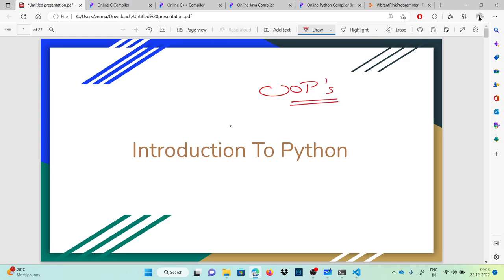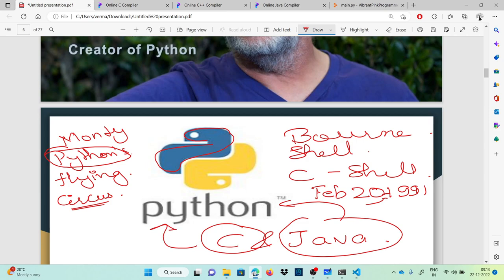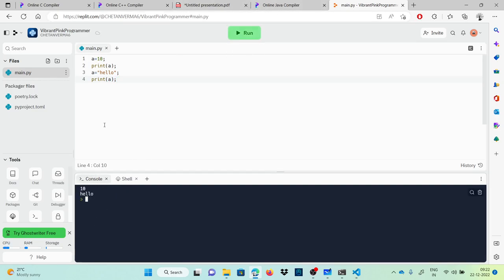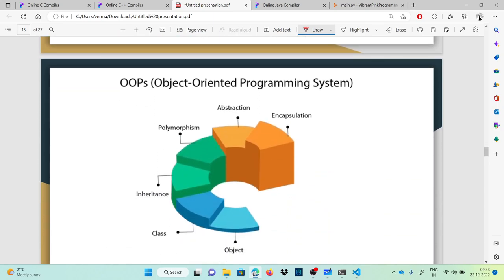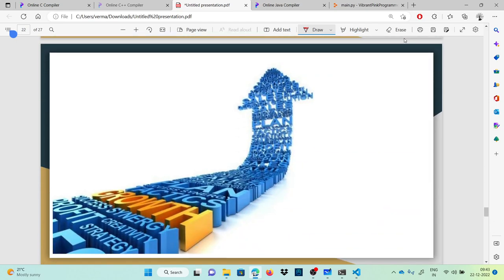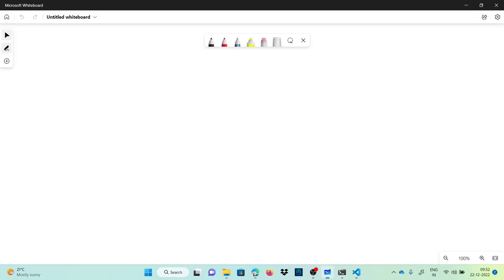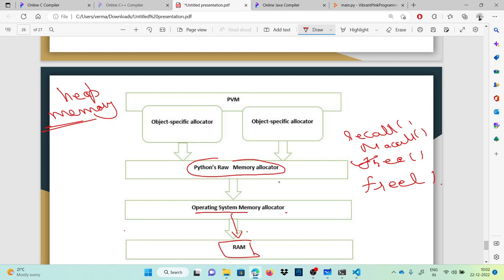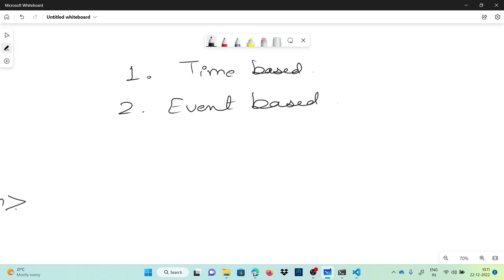Python Introduction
Guido van Rossum began working on Python in the late 1980s as a successor to the ABC programming language and first released it in 1991 as Python 0.9.0.[35] Python 2.0 was released in 2000 and introduced new features such as list comprehensions, cycle-detecting garbage collection, reference counting, and Unicode support. Python 3.0, released in 2008, was a major revision that is not completely backward-compatible with earlier versions. Python 2 was discontinued with version 2.7.18 in 2020.